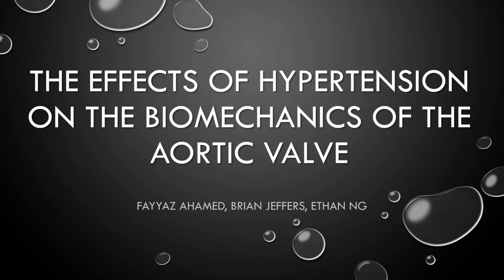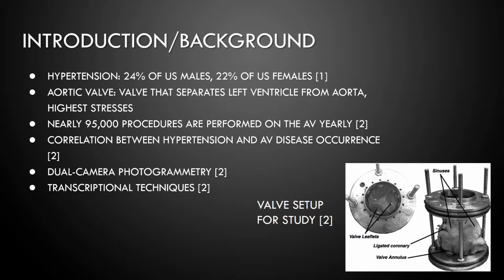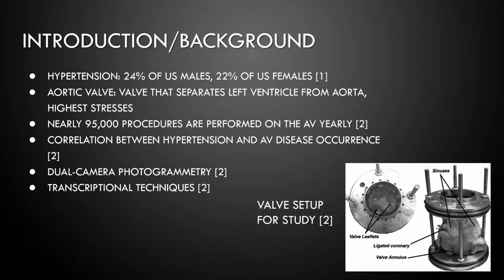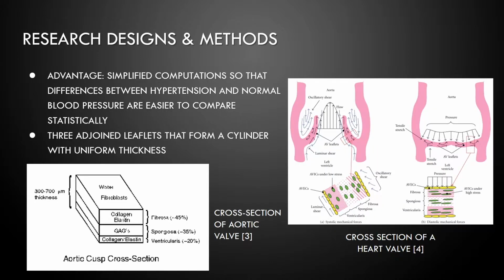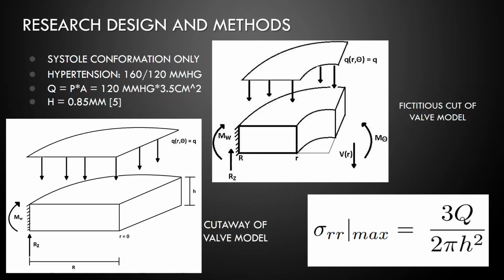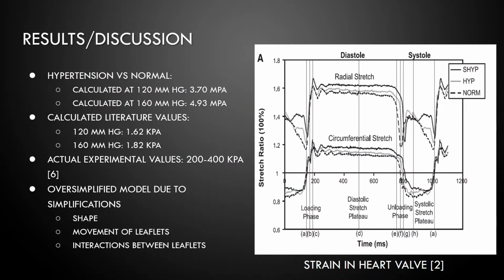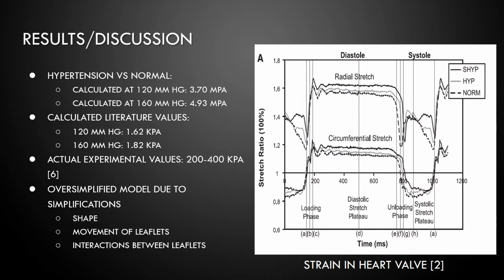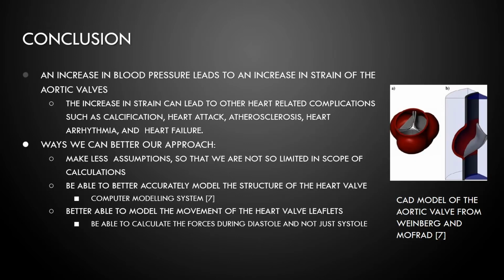Hypertension on the Aortic Valve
BioE 102 Project Created by: Fayyaz Ahmed, Brian Jeffers & Ethan Ng.
Special Thanks to Professor Mofrad